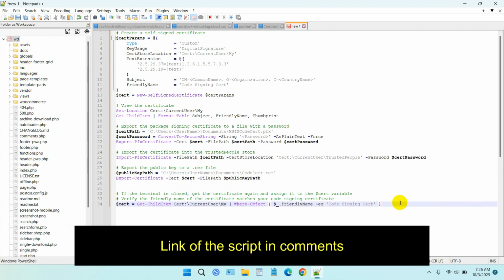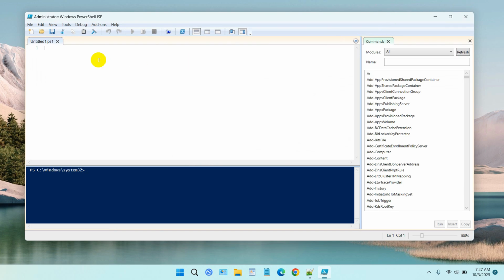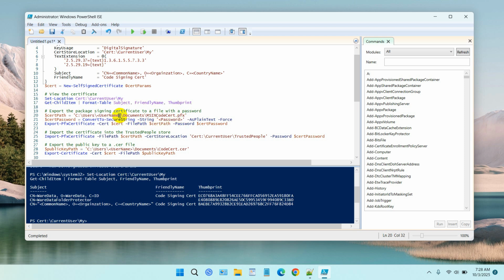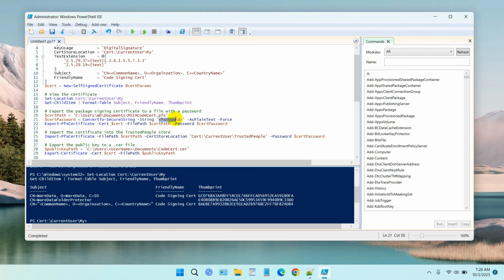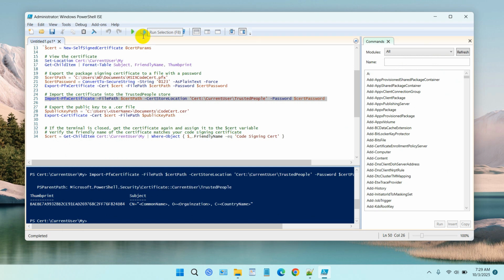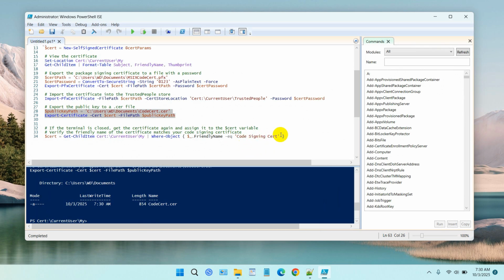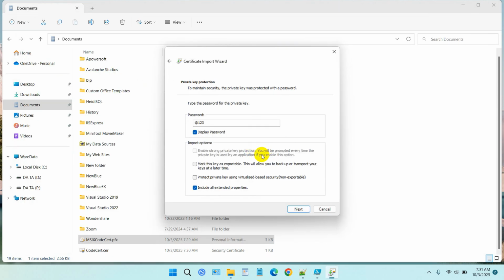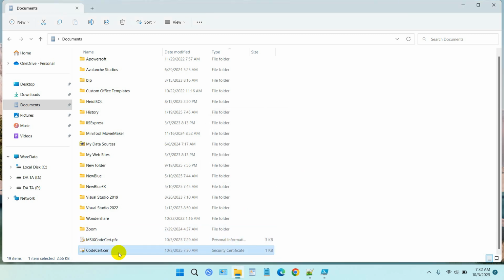How to create a self signed certificate in windows 11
Creating a self-signed certificate can be done for free through our Windows 11. This will be very useful for the application development process that requires a certificate for experimentation and testing.